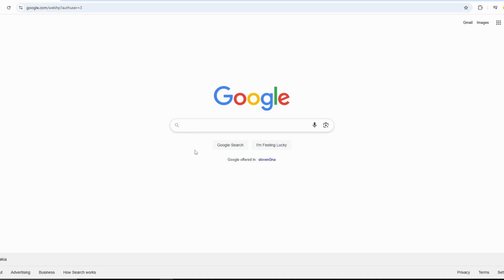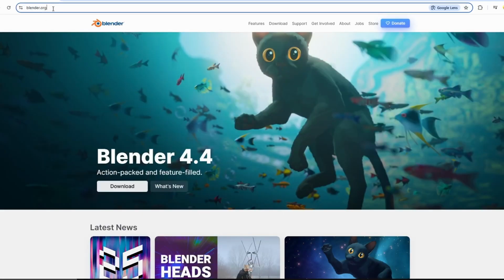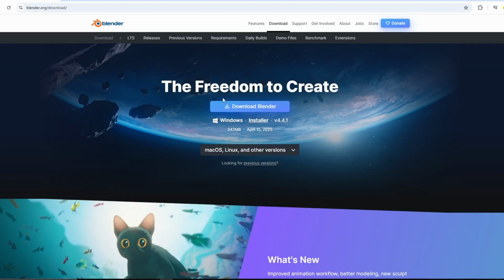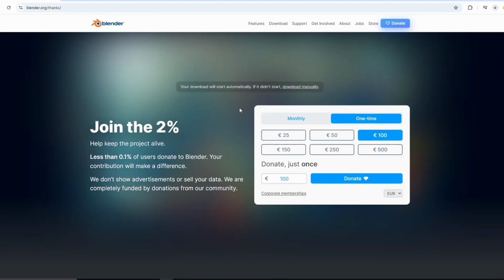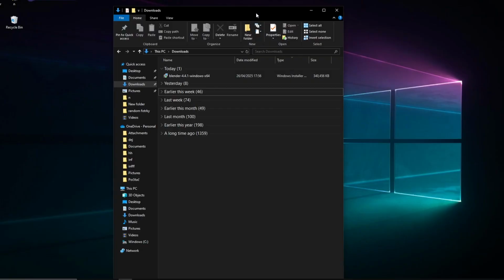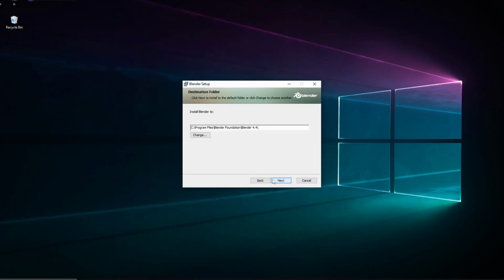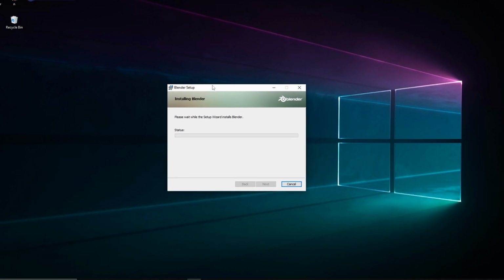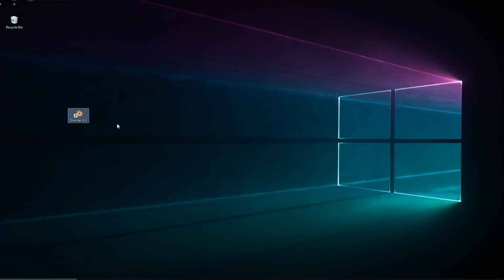How to Download and Install Blender 2025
In this video, I’ll show you how to download and install Blender for free.
Whether you're getting started with 3D modeling, animation, or video editing, this step-by-step guide will help you set up Blender quickly and easily.

✅ What you’ll learn:

How to find the official Blender download page

How to download the latest version for Windows, Mac, or Linux

How to install Blender safely on your system

Quick setup tips to get started with your first project

📌 Blender is a powerful, open-source software for 3D modeling, animation, rendering, visual effects, and more — completely free to use!